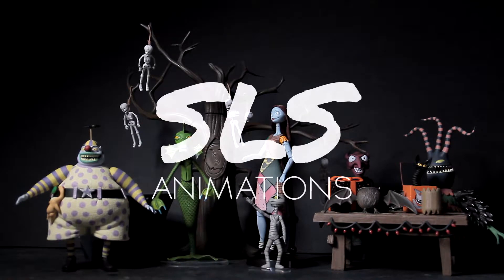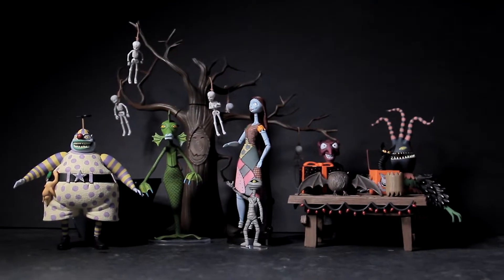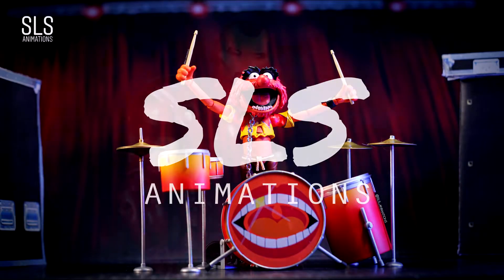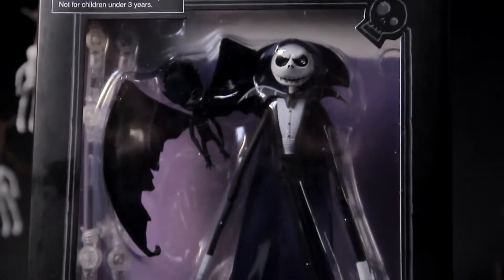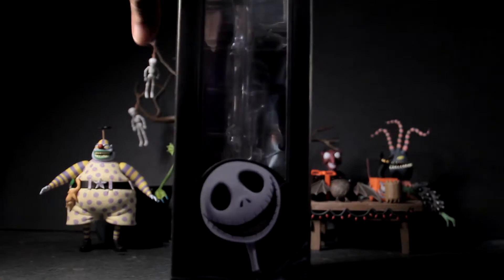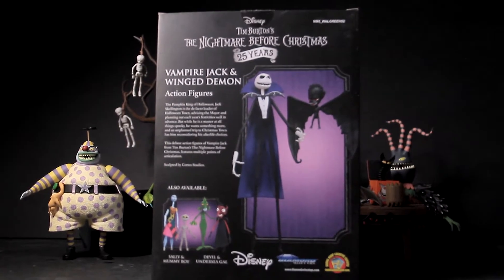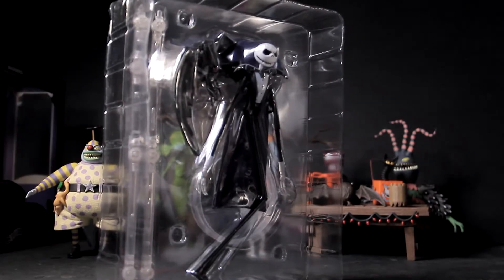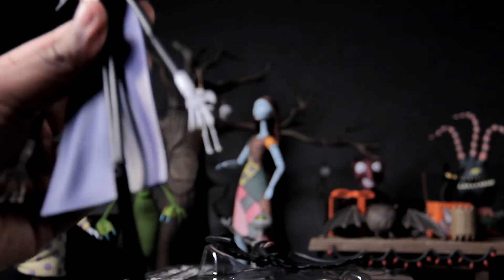vampire jack skellington & Winged Demon Diamond Select Nightmare Before Christmas Action Figure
reviewed by Jay Logan from SLS animations.